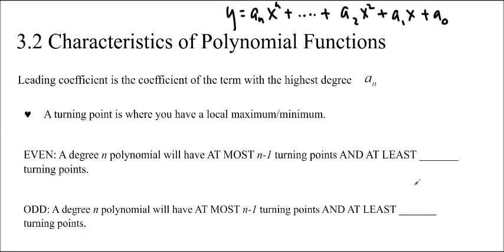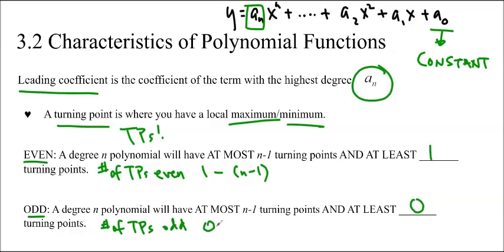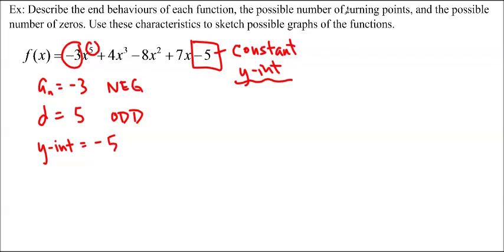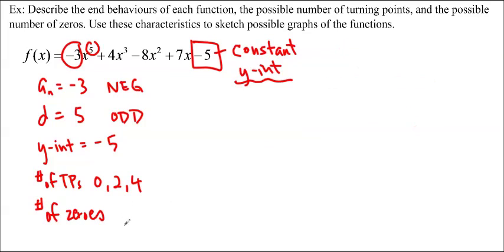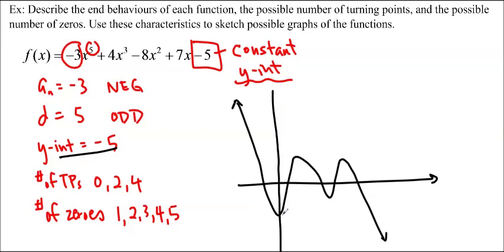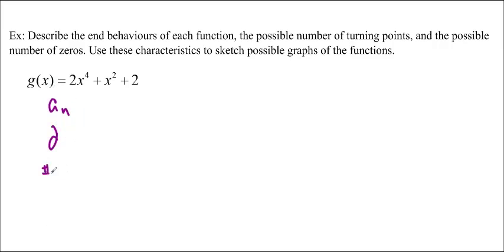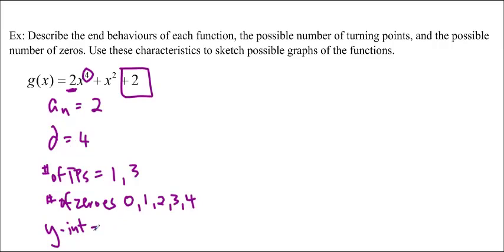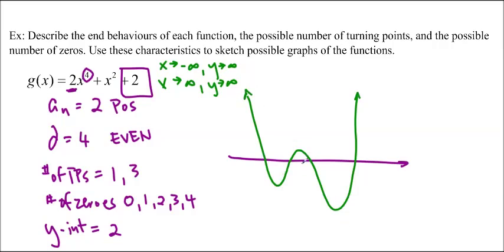Ms Ma's MHF4U Lesson 3.2: Characteristics of Polynomial Functions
Ms Ma's Advanced Functions class - 3.2: Characteristics of
Polynomial Functions